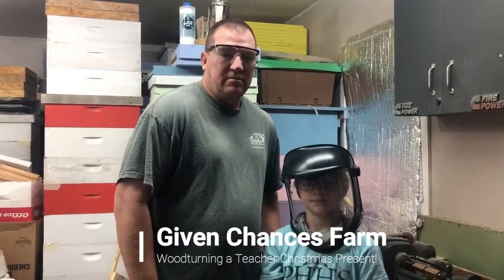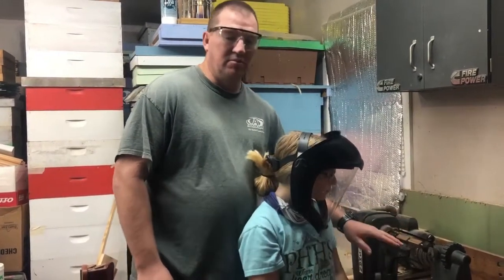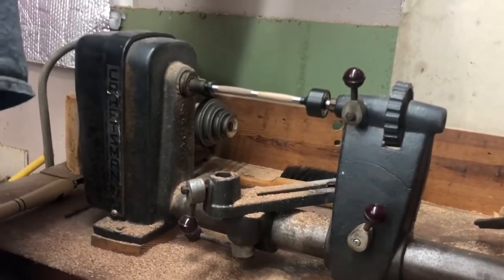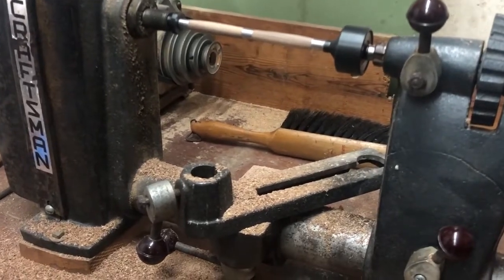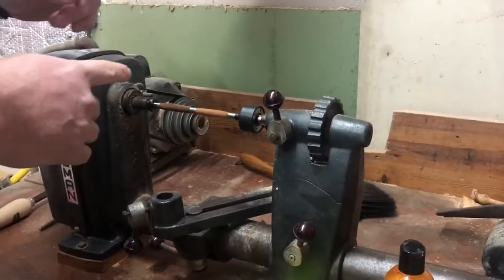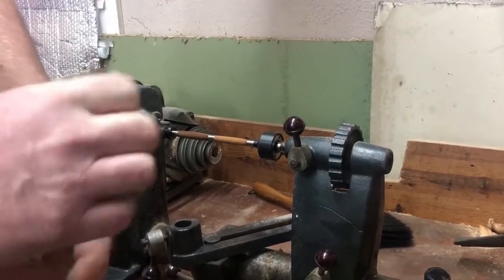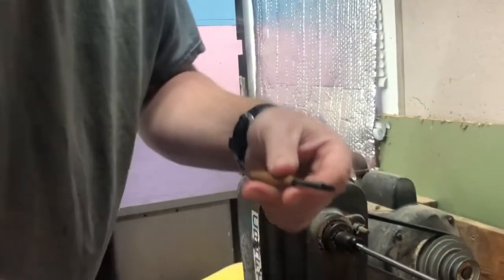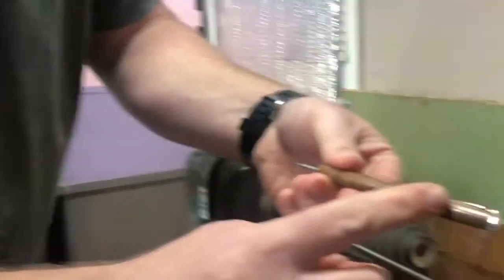Woodturning a Teacher Present Part 1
Turning a Pen for a Teacher Christmas present. This Christmas they wanted to give handmade gifts.